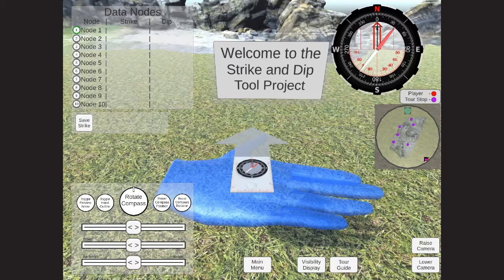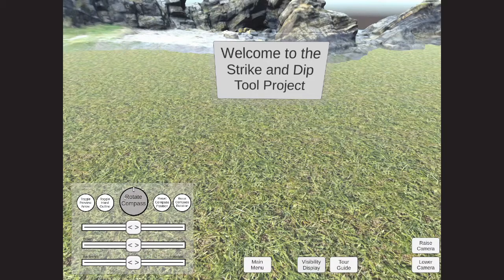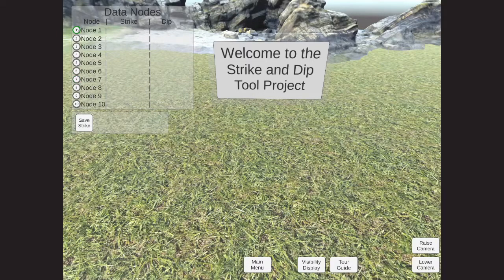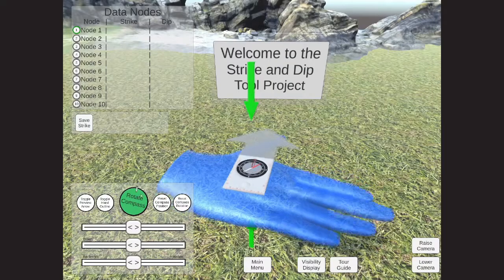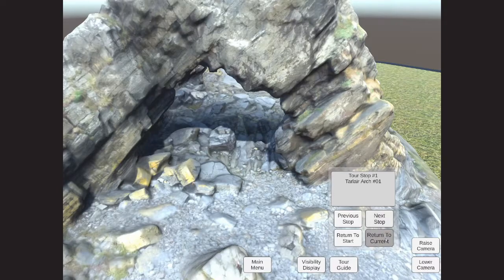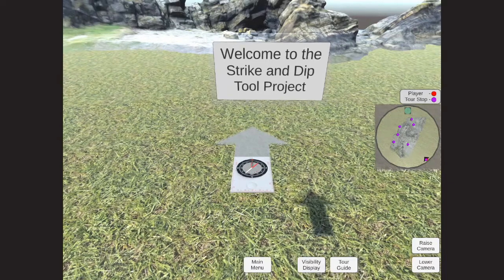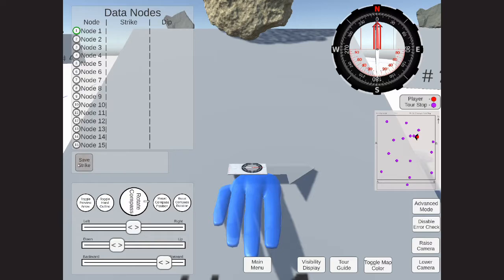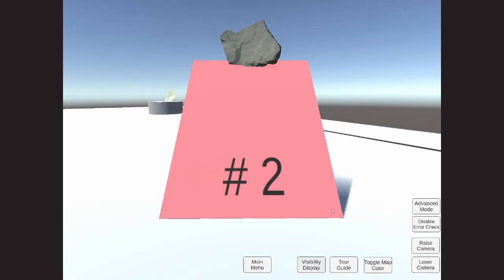SaD Tutorial Guide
This video is a complete tutorial guide which covered all of the functionality currently included in the SaD (Strike and Dip) Tool Project v2.3.10.

In each section I explain what each feature does, where it is located, and how to use it. Use the timestamps below to jump to specific sections. For each section of this tutorial, the section guide below displays a section number, then the section name, then a timestamp.

Sections:

1.0 Intro - 00:00

2.0 HUD - 00:20

3.0 Compass Tool - 00:35
3.1 Compass Body  - 00:50
3.2 Compass Face - 01:03
3.3 Compass Needles - 01:30
3.4 Direction Arrow - 02:18
3.5 Hand Outline - 02:51

4.0 UI Compass Face - 03:46

5.0 Compass Control Panel - 05:02
5.1 Rotation Dial - 05:20
5.2 Position Sliders - 06:00
5.3 Reset Buttons - 07:09
5.4 Toggle Buttons - 07:43

6.0 Data Window - 08:25
6.1 Data Nodes - 08:55
6.2 Node Buttons - 09:22
6.3 Data Buttons - 10:11

7.0 Main Menu Button - 12:18
7.1 Main Menu - 12:34
7.2 Info Guide Menu - 12:55
7.3 Level Select Menu - 13:54
7.4 Options Menu - 14:38
7.5 Credits Menu - 16:53

8.0 Visibility Display Button - 17:33
8.1 Visibility Display Panel - 17:50

9.0 Tour Guide - 19:24
9.1 Tour Stop Info -19:54
9.2 Previous Stop Button - 20:10
9.3 Next Stop Button - 20:19
9.4 Return To Start Button - 20:34
9.5 Return To Current Button - 20:41

10.0 Raise Camera Button - 21:01
10.1 Lower Camera Button - 21:30

11.0 Mini Map - 21:45
11.1 Player Icon - 22:20
11.2 Tour Stop Icons - 22:44
11.3 Strike/Dip Symbols - 23:16

12.0 World Map - 24:08
12.1 Input Options Fields - 24:23
12.2 Map Markers - 24:49

13.0 Arrow Key Movement - 25:50
13.1 Mouse Look - 27:03
13.2 Tour Guide Teleports - 28:45

14.0 Position Compass - 29:35
14.1 Save Strike - 31:00
14.2 Rotate Compass - 31:10
14.3 Save Dip - 31:50
14.4 Draw/Clear Data Arrows - 32:12

15.0 Field Map Overview - 32:24

16.0 Field Map Stations - 32:53
16.1 Station Number - 33:20
16.2 Slope Cube - 33:31
16.3 Hand Sample - 33:48
16.4 Difficulty Modes - 34:00

17.0 World Map - 34:59
17.1 Input Option Fields - 35:29
17.2 Map Markers - 35:41

An SaD (Strike and Dip) Tool Info Guide Document which covers the content in this guide video can be downloaded as a PDF at the following location:

The SaD (Strike and Dip) Tool is an experience created for the purpose of helping students learn about taking the strike and dip measurements from 3D models of geological structures. With this tool, students can learn what strike and dip measurements are as well as practice taking those measurements using a variety of geological structure types from all around the world.

For More information about the SaD tool please visit the SaD tool homepage at the following link: